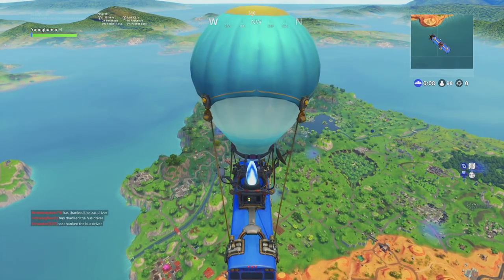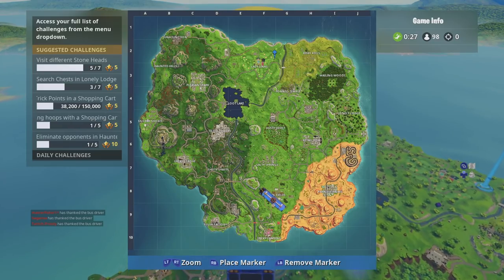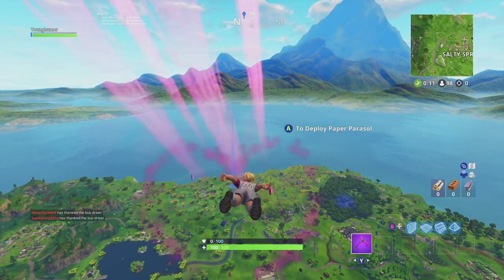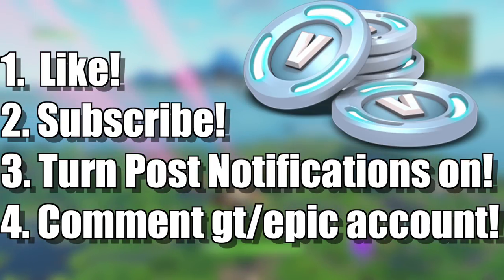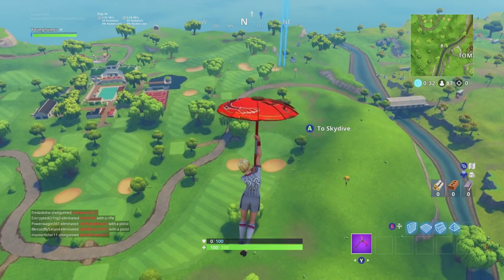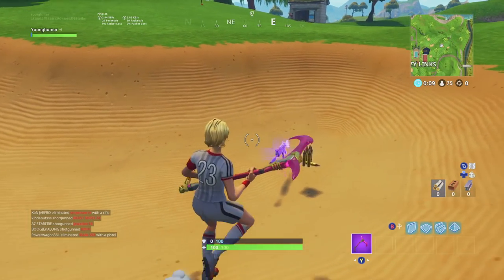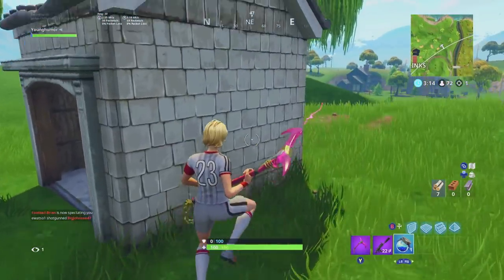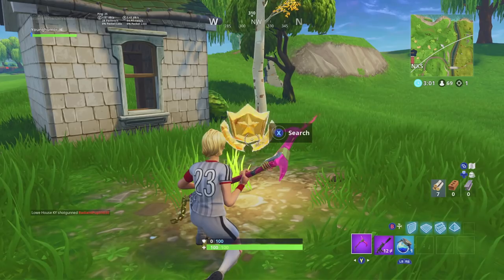"Search Between A Covered Bridge, Waterfall, And The 9th Green" FORTNITE MAP LOCATION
Fortnite Season 5 Week 10 Challenge To "Search Between A Covered Bridge, Waterfall, And The 9th Green". This is the Complete Guide for week 10 on HOW TO FIND that Battle STAR location for the Fortnite week 10 treasure map Challenge!

900+ Wins
16k Kills
20% Win Percentage
4.9 K/D